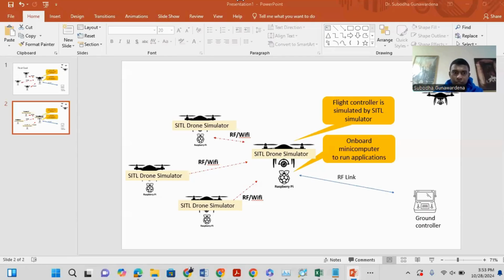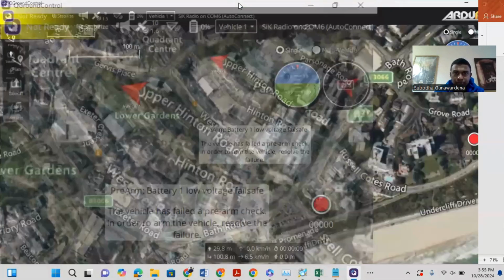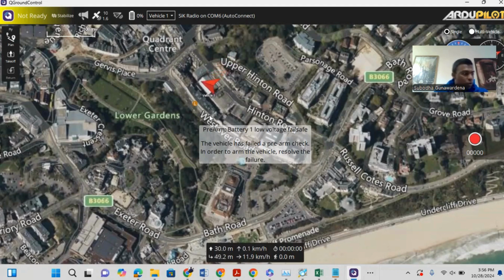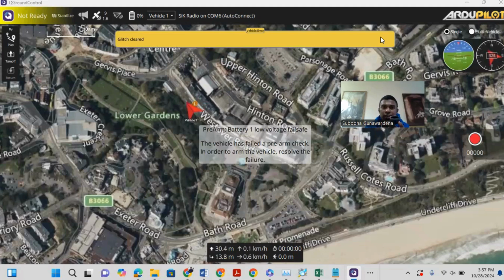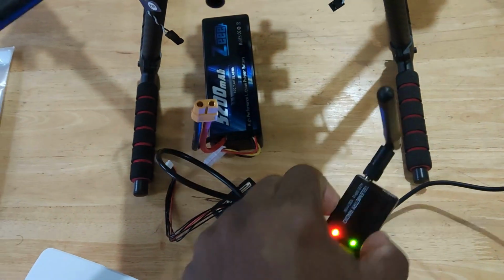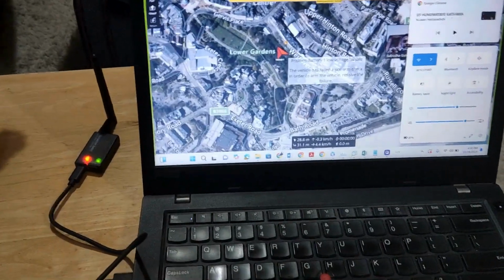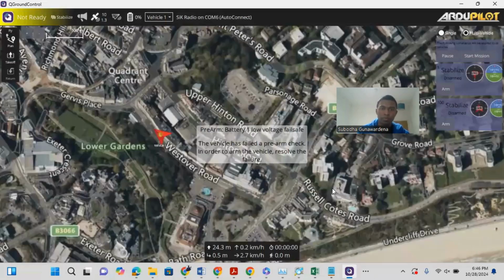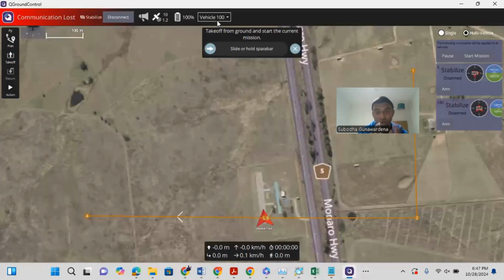Connecting Flight Controller to Ground Station Via MAVProxy/MAVLink running in RaspberryPi - 1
I'm using a Holybro X500 V2 development kit.
It comes with Sik telemetry radio antennas, M10 GPS antenna and PX4 flight controller which runs Ardupilot in it.